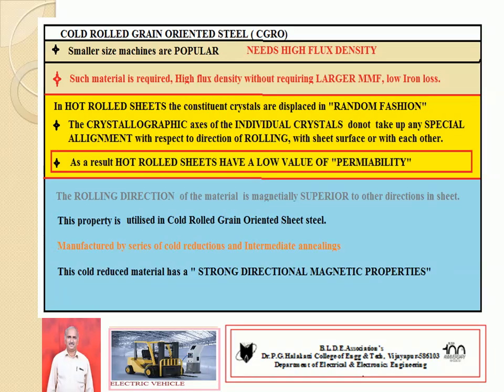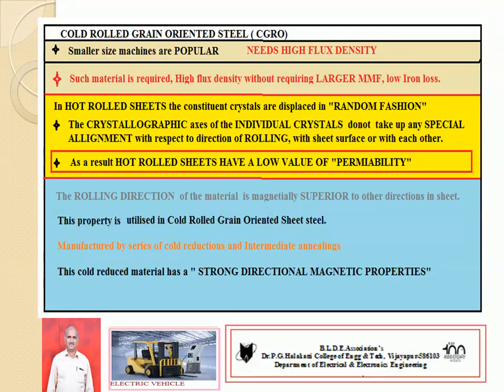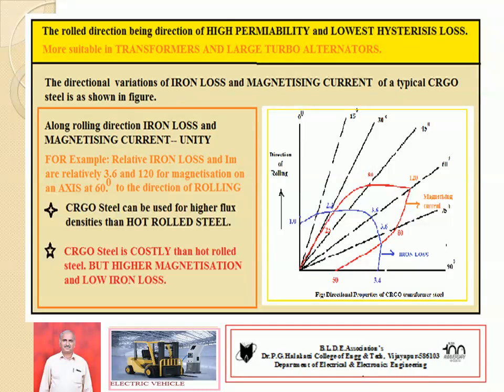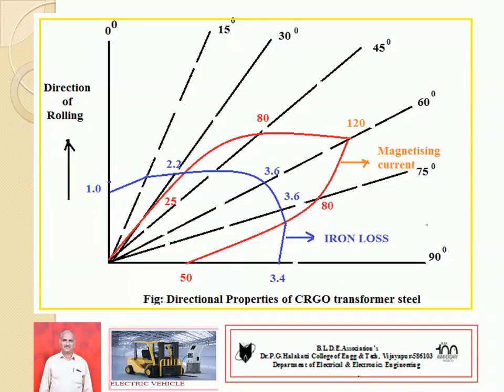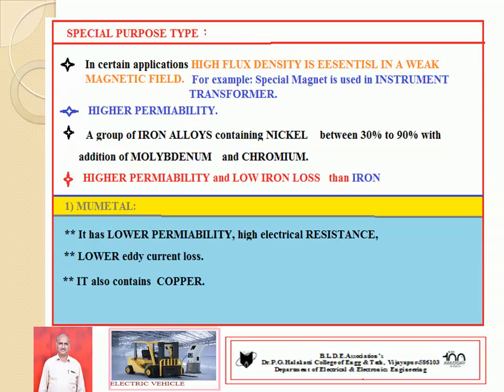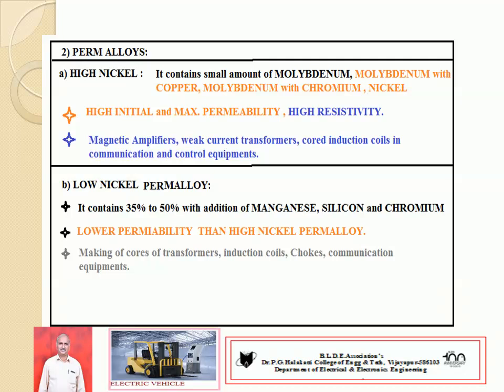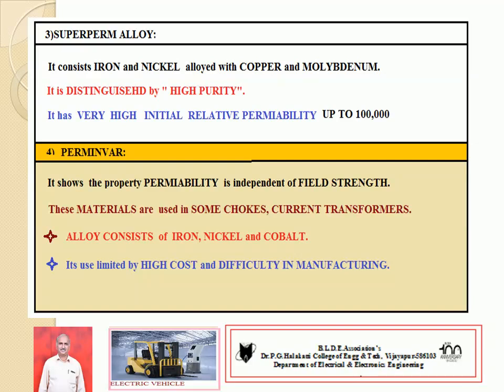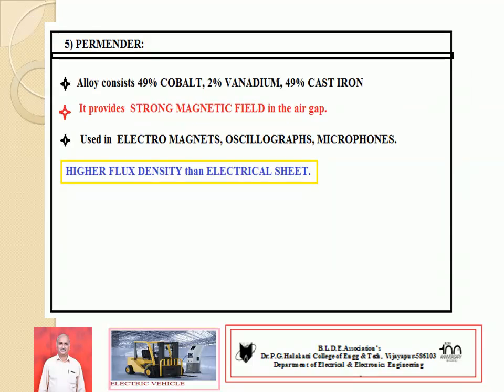Module 1 CRGO STEEL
Explain about hot rolled steel, cold rolled grain oriented (CRGO) Steel and magnetic alloys,